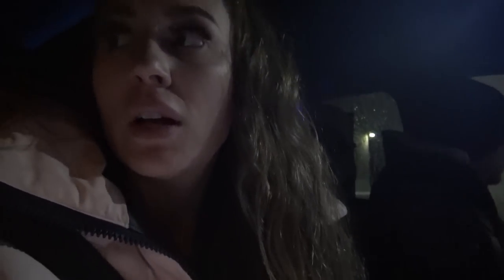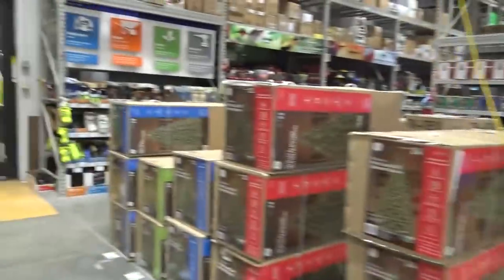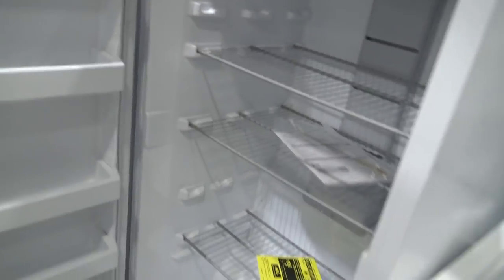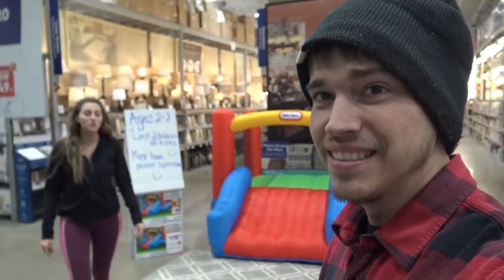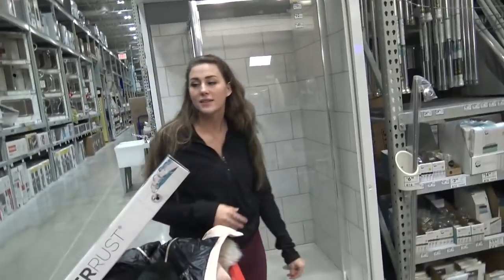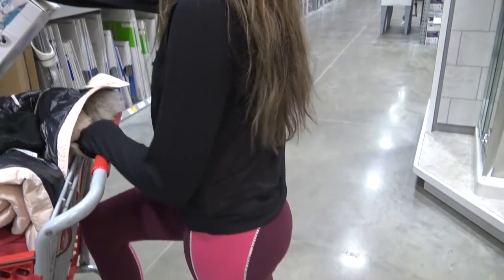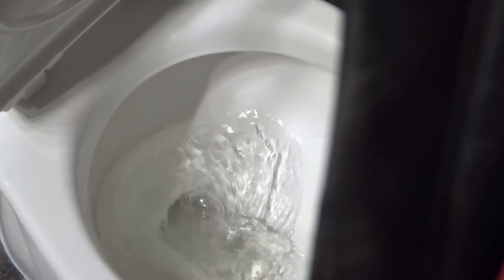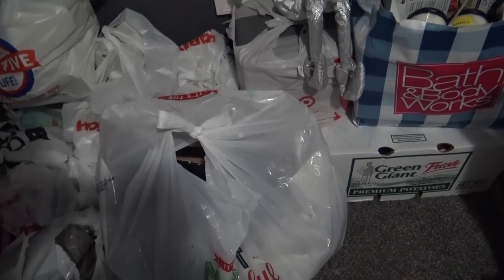Vlogmas Day 1 - Sneak Peak of our new house!?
Streamlabs for support and reaction request/suggestions.

ORIGINAL VIDEO: